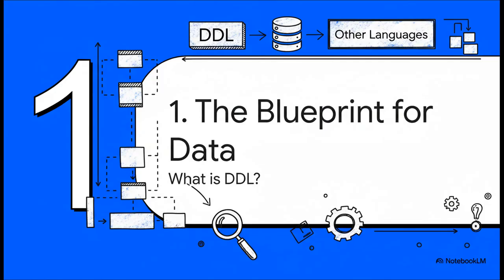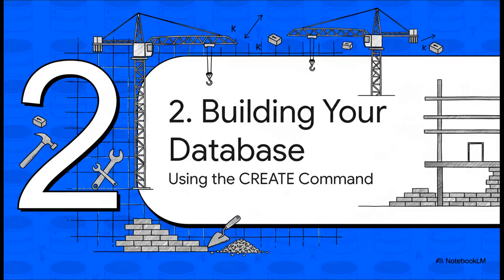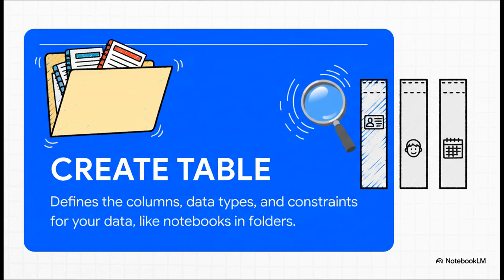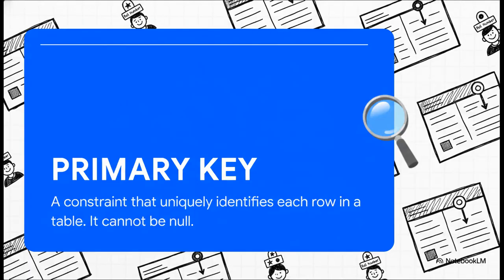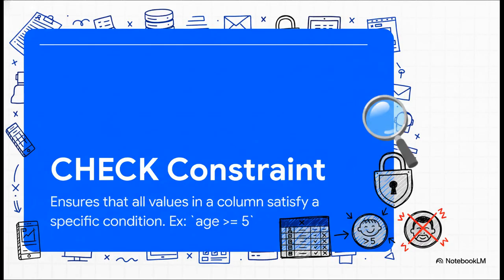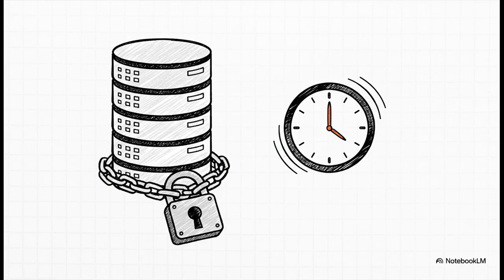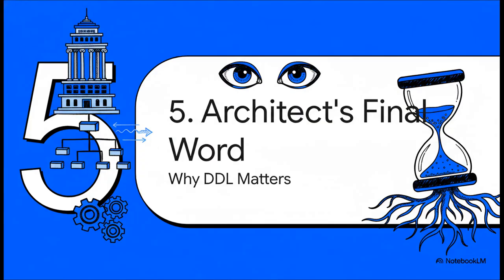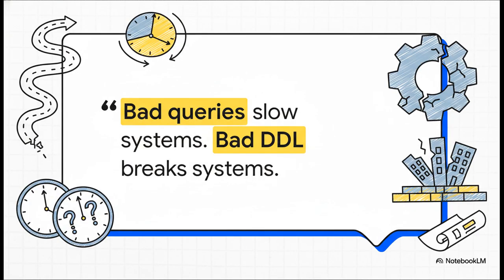Chapter 9 — Data Definition Language | Learnify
Real databases are not just queried — they are designed.
This chapter teaches you how databases are actually created, modified, and structured.
Chapter 9: Data Definition Language (DDL) focuses on the SQL commands used to define and manage the structure of a database. DDL forms the backbone of database design and is a core topic in DBMS exams, interviews, and real-world backend systems.
In this video, you will learn what DDL is and why it is different from DML. You’ll understand key DDL commands such as CREATE, ALTER, DROP, and TRUNCATE, and how they are used to create tables, define columns, set data types, apply constraints, and modify existing database structures. The chapter also explains schema design basics and how structural decisions affect data integrity and performance.
This lesson is essential for DBMS students, SQL learners, backend developers, and anyone who wants to understand how databases are built from scratch. Many learners can write SELECT queries but struggle to design tables correctly — this chapter fixes that gap.
Whether you are preparing for university exams or GATE in India, or learning SQL for industry roles globally, this chapter aligns with academic theory and practical database usage.
⏱️ Use the timestamps in the description to jump directly to CREATE, ALTER, DROP, or TRUNCATE commands for quick revision.
This SQL series emphasizes strong fundamentals so you can confidently design, modify, and manage database structures in exams and real projects.